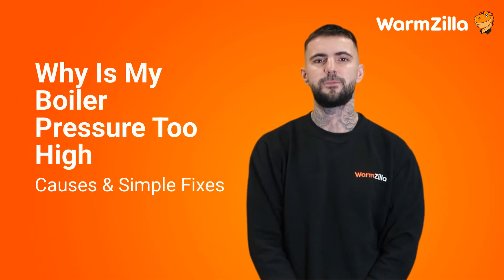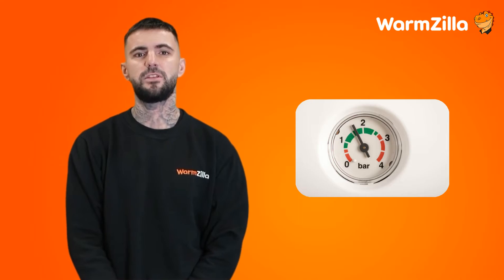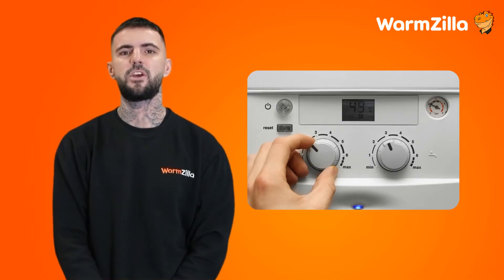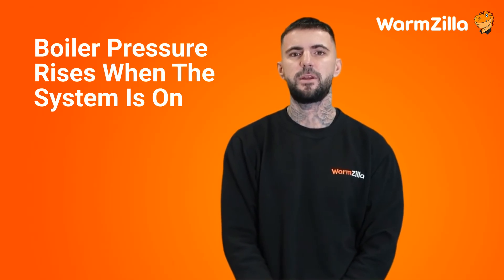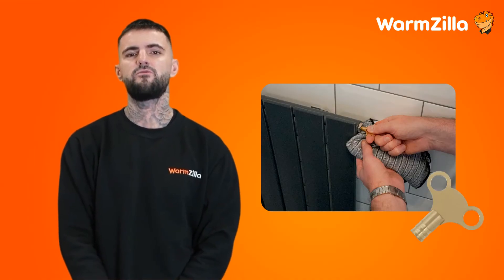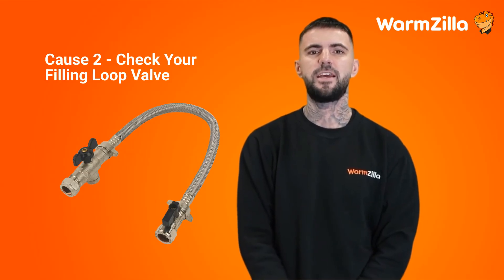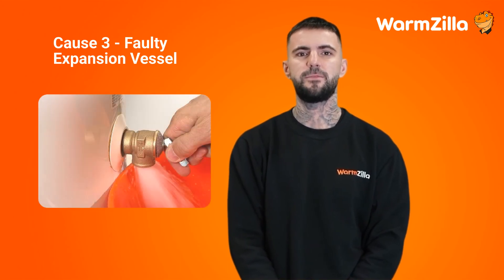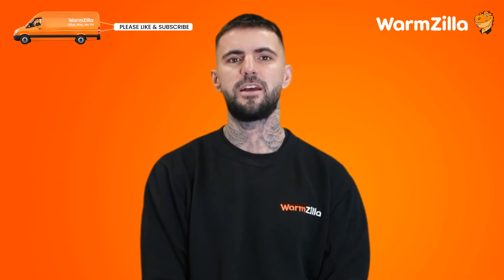Why Is My Boiler Pressure Too High? | Causes & Simple Fixes | Gas Safe Engineer Troubleshooting Tips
Worried about high boiler pressure? In this video, we explain the common causes of boiler pressure being too high and share simple fixes to get it back to normal. Learn how to keep your heating system safe and efficient.

0:00 Why Is My Boiler Pressure Too High – Causes & Simple Fixes
0:41 Needle is in the red section of the pressure gauge.
1:12 What Is My Boiler Pressure Meant To Be?
2:46 Boiler Pressure Rises When The System Is On
3:24 Cause 1 - System Has Been Overfilled With Water
4:51 Cause 2 - Check Your Filling Loop Valve
5:35 Cause 3 - Faulty Expansion Vessel